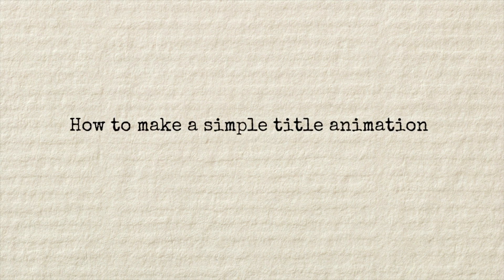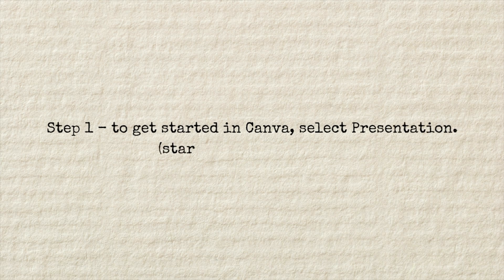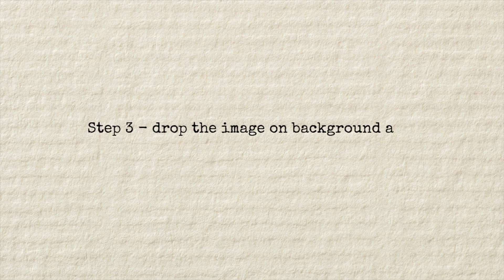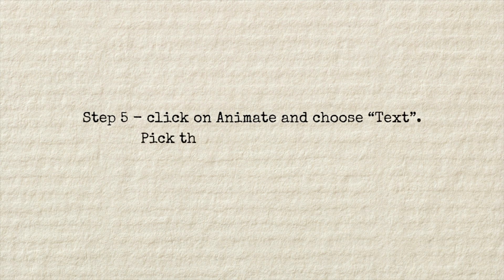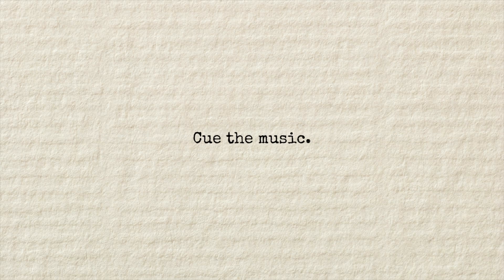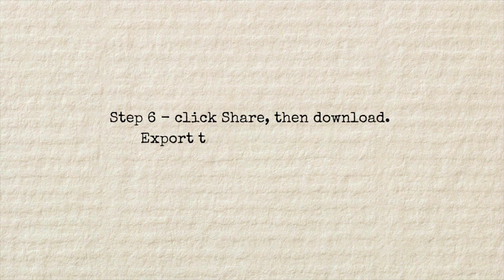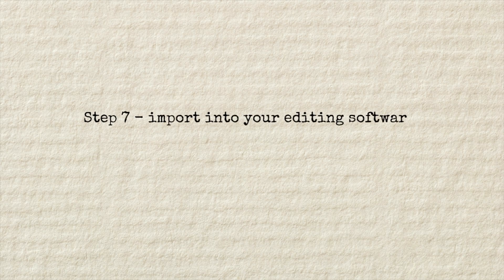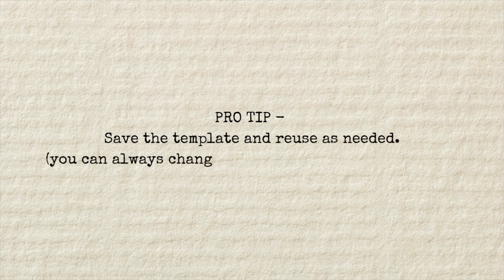Create simple text animation fast ⚡️(no experience needed!)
Let me show you how to make cool and simple text animations super fast without AI. Let's go!

🤔 This video was produced in Canva and edited in Final Cut Pro.